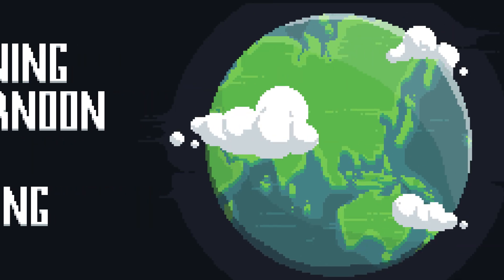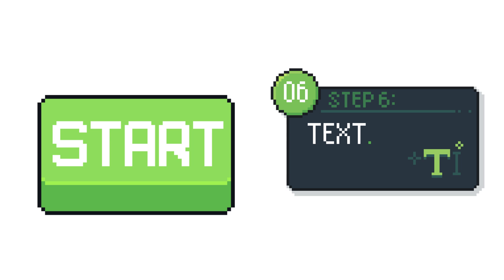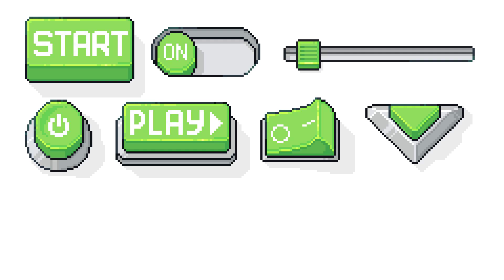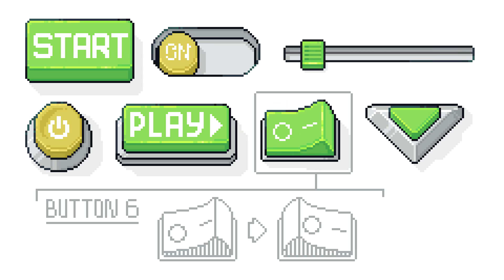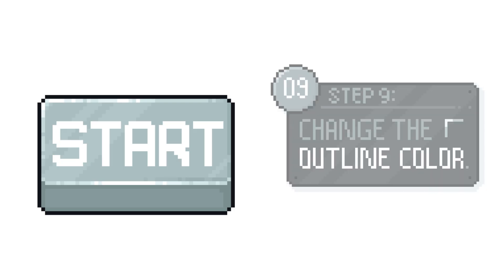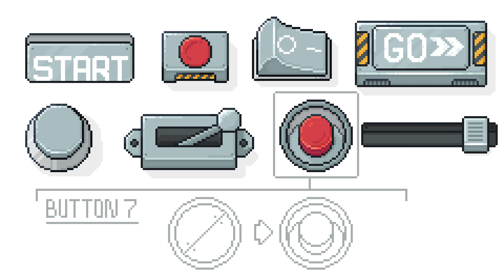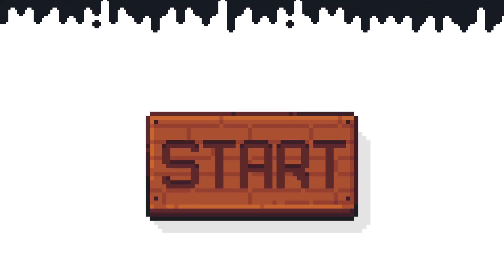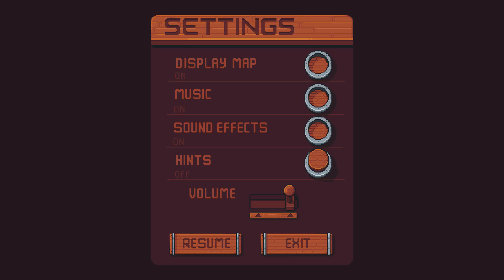How to make Pixel Art Buttons!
Hello, and welcome to the first tutorial style video. In this video, I go through all the steps in creating buttons for pixel art games.
We look at normal buttons, industrial buttons, and wooden buttons.

Intro: (0:00)
Basic Buttons: (0:39)
Industrial Buttons: (4:33)
Wooden Buttons: (7:11)
Menus: (9:01)
Outro: (9:30)